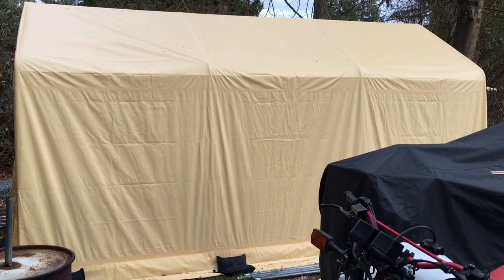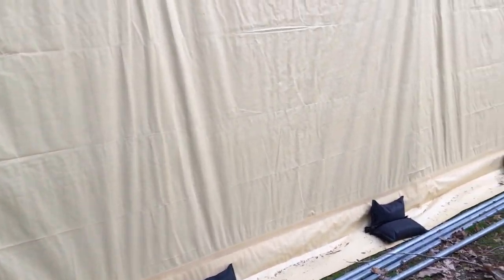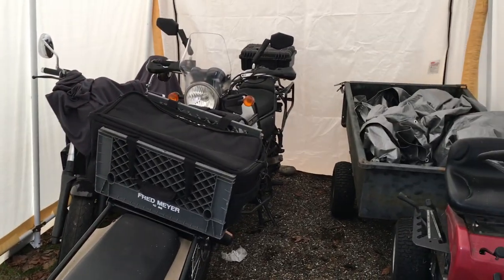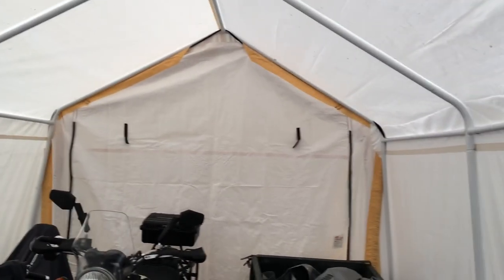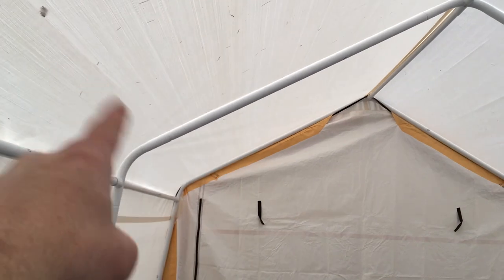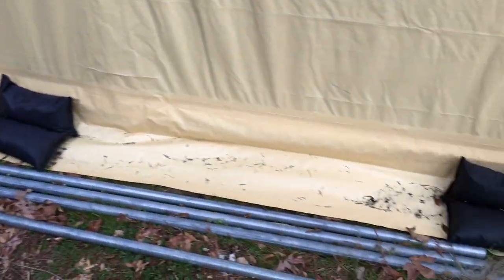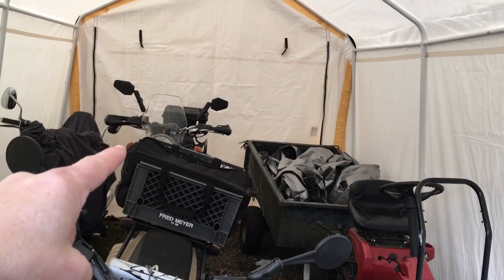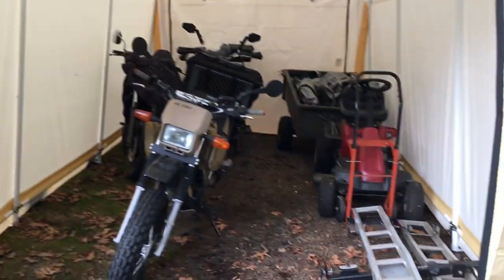Harbor Freight 10x17 Portable Shed Review part 2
Now that it is dry enough, we decided to put the new Harbor Freight 10x17 up.

After learning a painful lesson, we couldn’t be more happy with this product.

I was able to put this up by myself in the dark so it is not something that needs to be intimidating to construct.

A great alternative to more expensive tent/sheds.

Anyways…